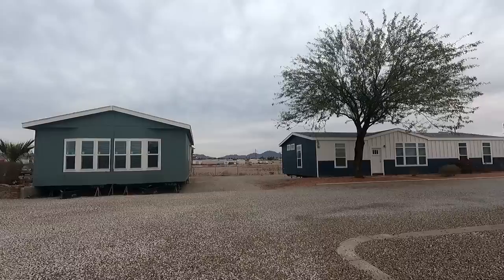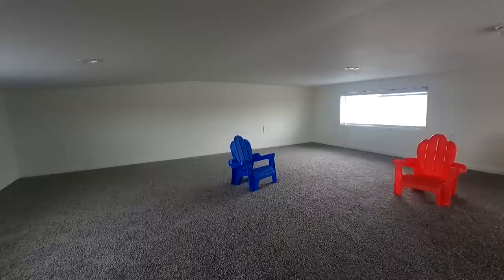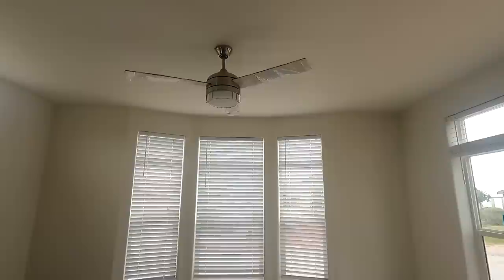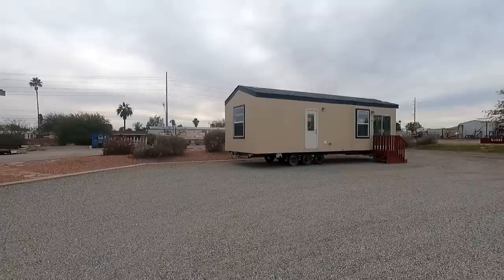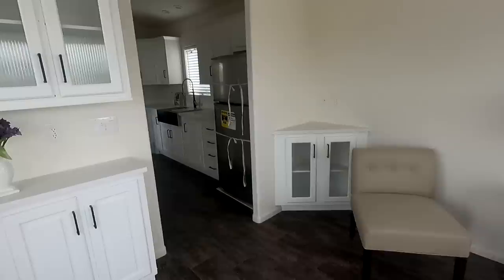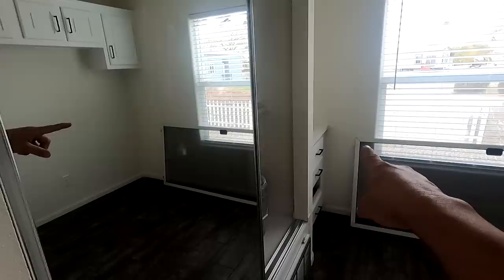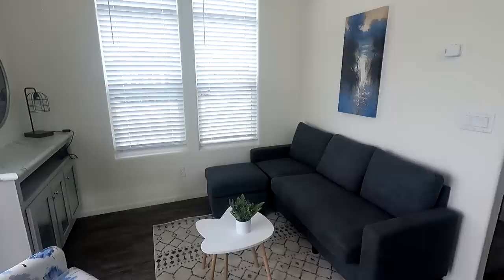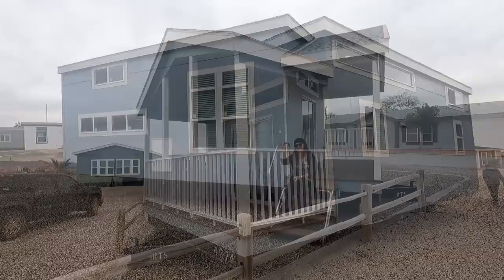Tiny House Tour - Tiny Living 399 Square Foot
In this particular video. we take you on a tour of many tiny house models and my thoughts on them.
My name is Ausia and my dog's name is Moo-moo... my rig is the Lucky Panda, a 28ft 2018 Coachmen Leprechaun towing a 2008 Chevy Colorado or sometimes a trailer and 2014 Can-Am Maverick 4 wheeler. I live full-time in a motorhome off the grid with 700ah of Battle Born lithium batteries and 600 watts of solar. My channel is about traveling in my RV to different locations across the U.S. with various friends that I call my tribe, where we camp, hike, bike, paddle board, 4 wheel, go to events and venues, eat at different resturants and explore new places. Certain times of the year I'm at my homestead in Williams the high desert of northern Arizona where we are working on projects, homesteading, gardening and try to practice permaculture and being self-reliant. I am transgender and part of the LGBT community and just wanting to be open and honest about who I am. I welcome anybody with an open mind and heart. "Onward Bound!" Happy Homesteading!

Music...
Dragonfly